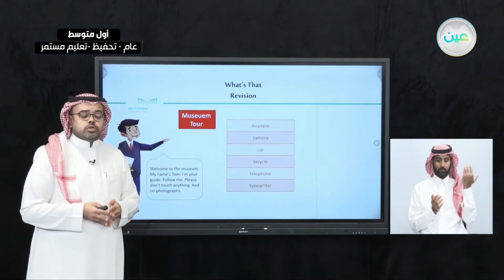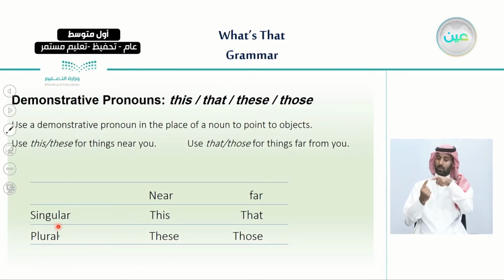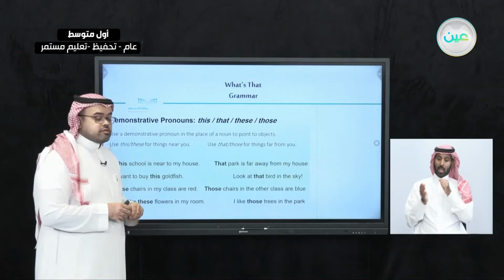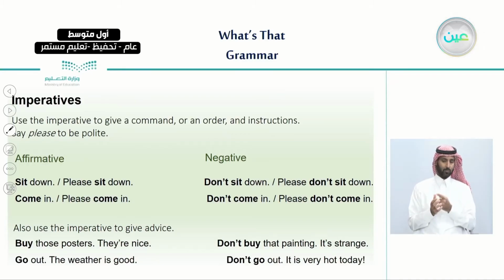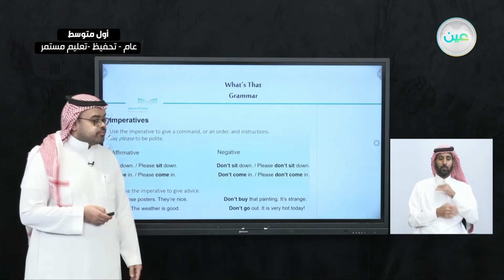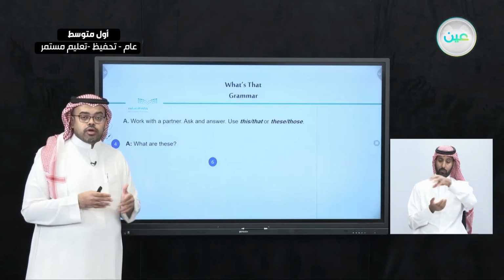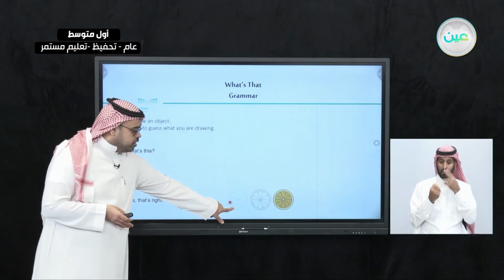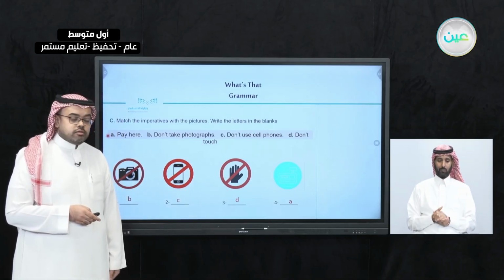Unit 3 :3: Grammar - اللغة الإنجليزية - أول متوسط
الحصة السادسة - الأحد - الأسبوع الخامس - أول متوسط - الفصل الدراسي الأول